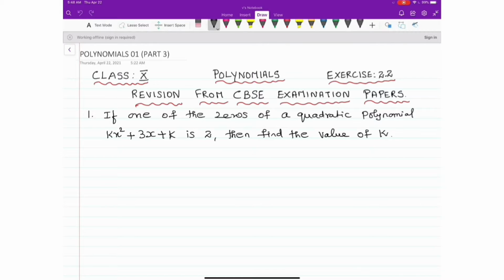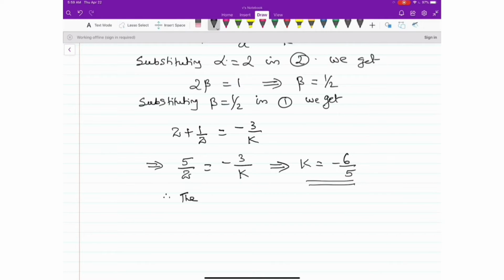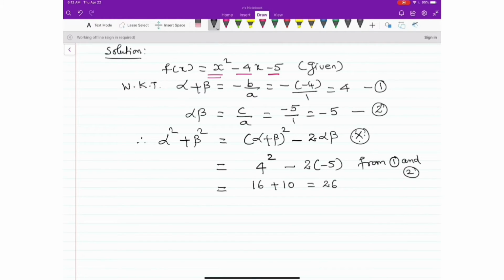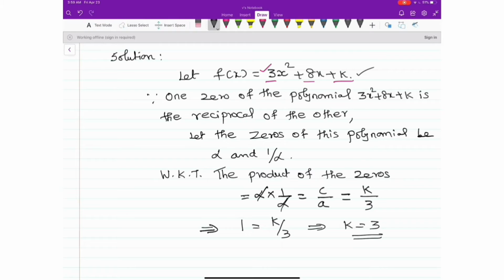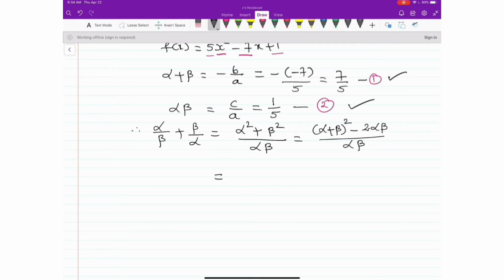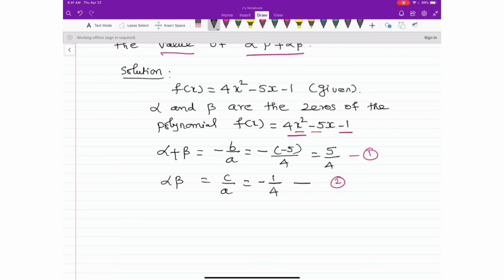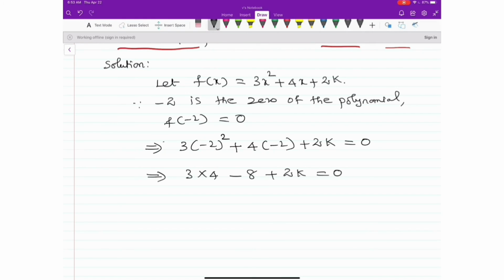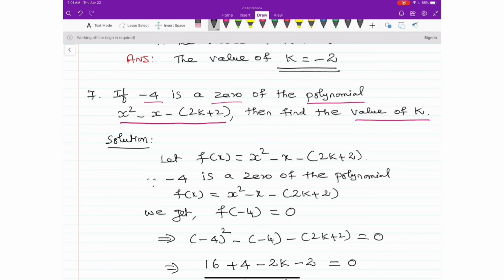POLYNOMIALS 01(PART 3) ZEROS & RELATIONSHIP BETWEEN ZEROS & COEFFICIENTS-REVISION FROM BOARD PAPERS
CLASS X CBSE- POLYNOMIALS  01 (PART 3) - EXERCISE 2.2
How to find out the zeros of the given quadratic polynomial
How to verify the relationship between the zeros and the coefficients of the given quadratic polynomial
Revision from Board Examination papers